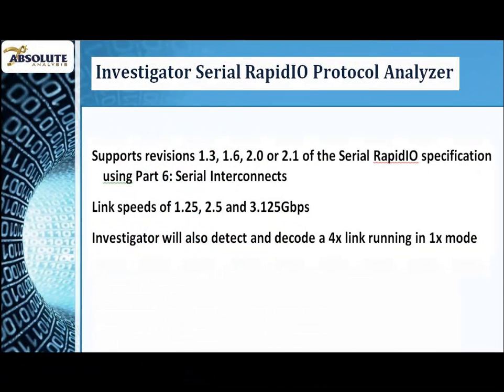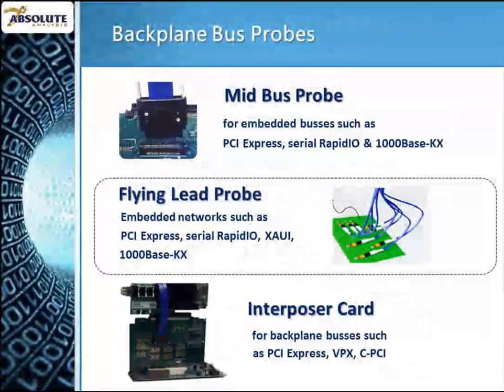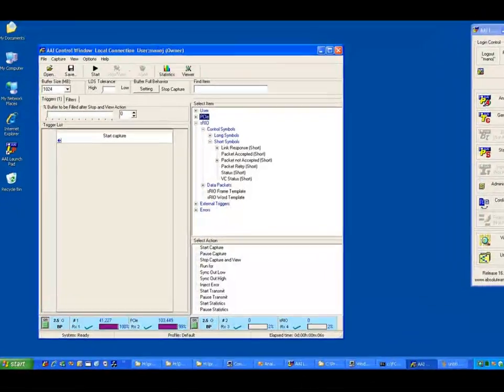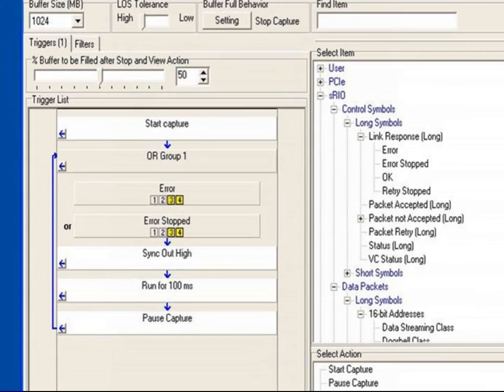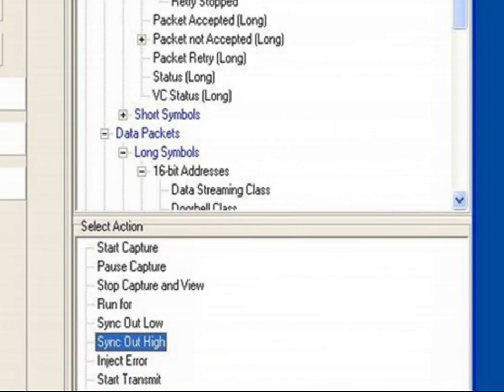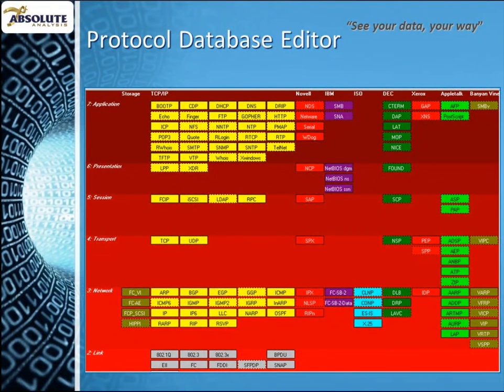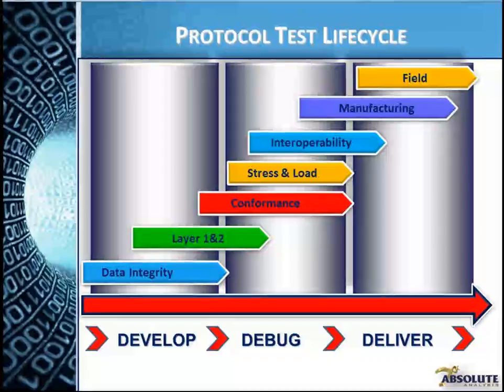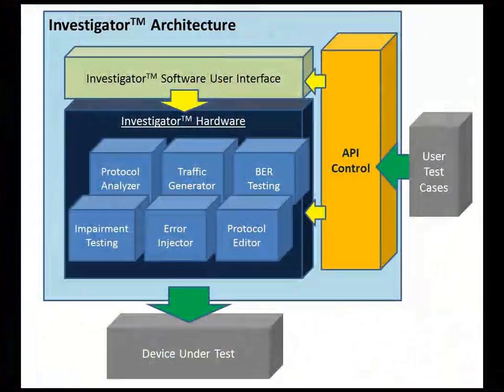Investigator Serial RapidIO Protocol Analyzer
The Investigator for Serial RapidIO is the world's first fully fledged protocol analyzer.  It contains capabilities to fully validate your Serial RapidIO device, to insure proper compliance and interoperability.  There are also features for negative testing, to characterize your serial links and ensure they will work under real world operating conditions.

The Investigator for Serial RapidIO Protocol Analyzer is part of the Investigator suite of serial validation tools.  The suite includes a protocol analyzer, traffic generator, error injector, impairment (delay) tester, and bit error rate (BER) tester.

In addition to Serial RapidIO, Investigator supports all major high speed serial protocols, including Ethernet, Fibre Channel, CPRI, FCoE, PCI Express,SATA, SAS, and many more.